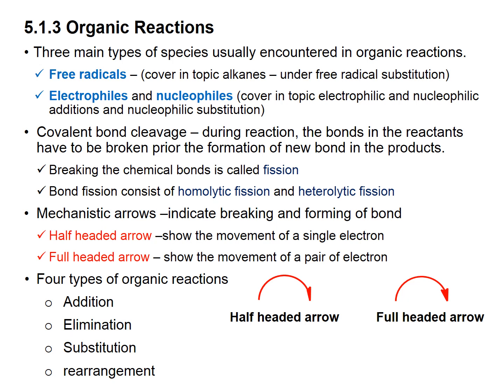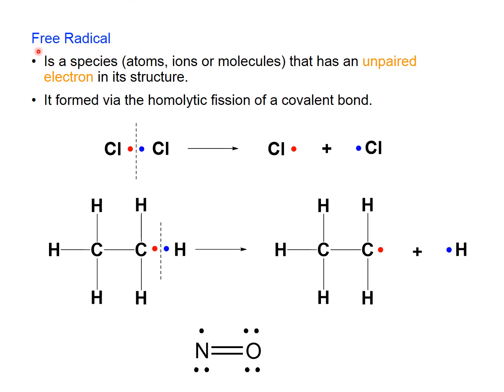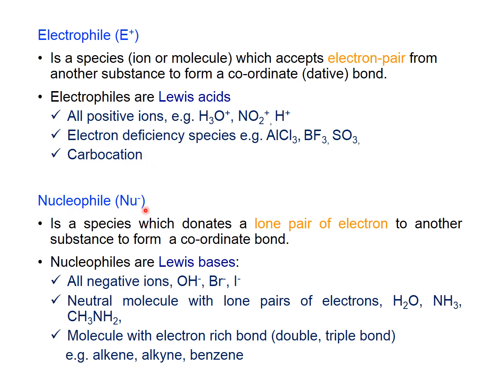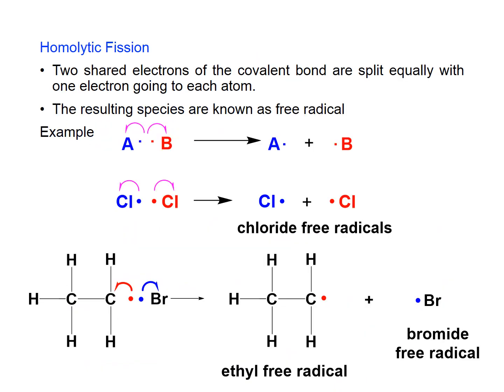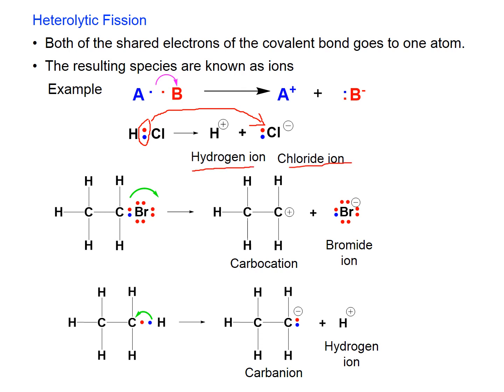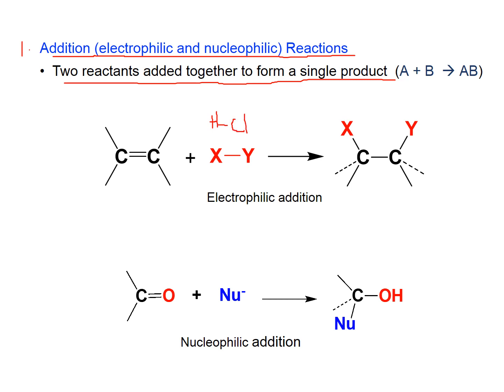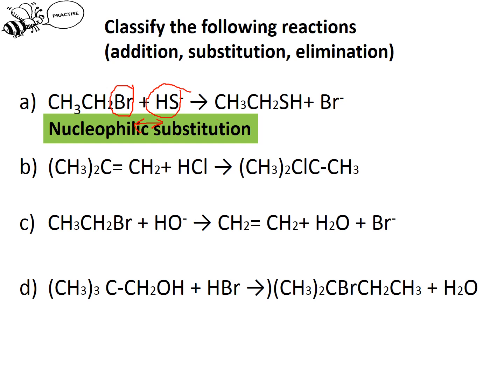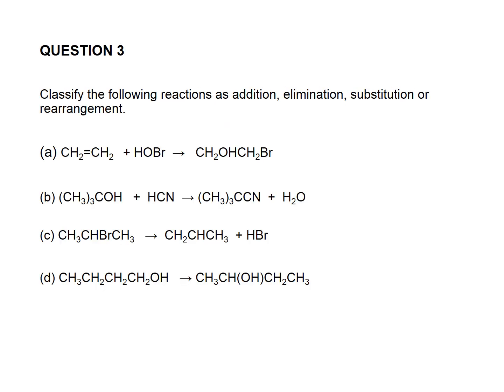5.1.3 Organic Reactions